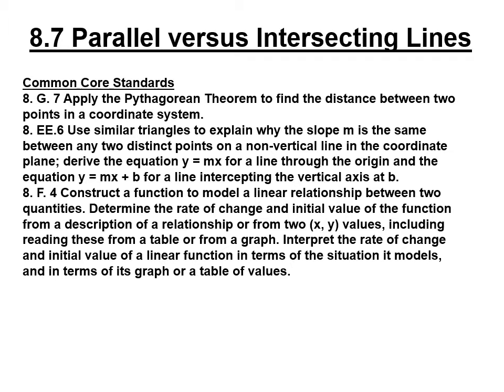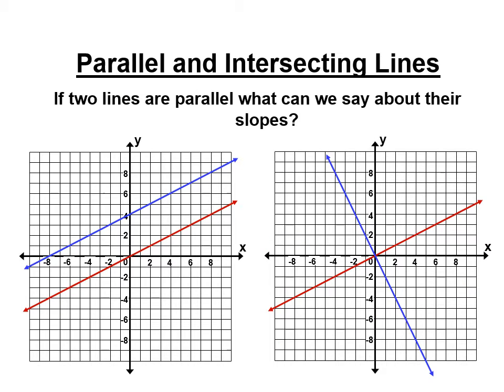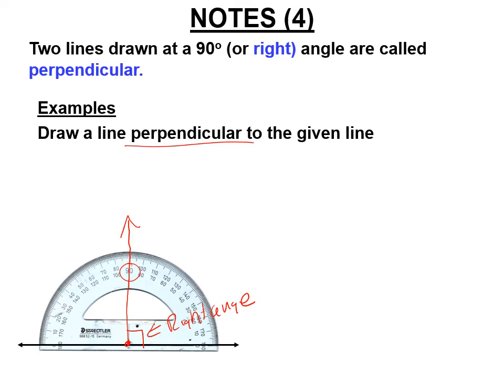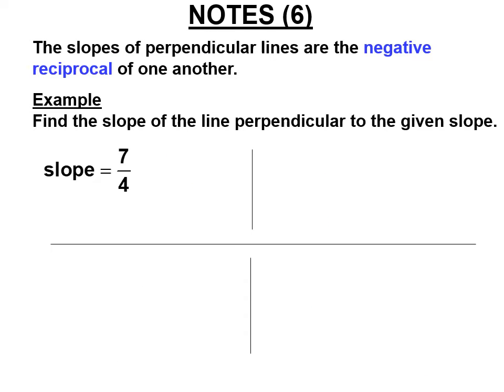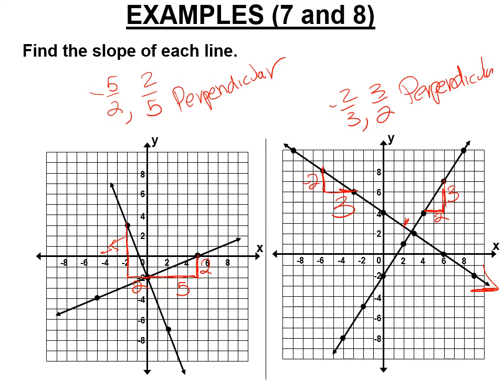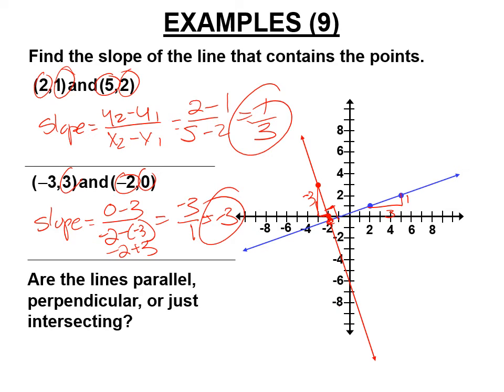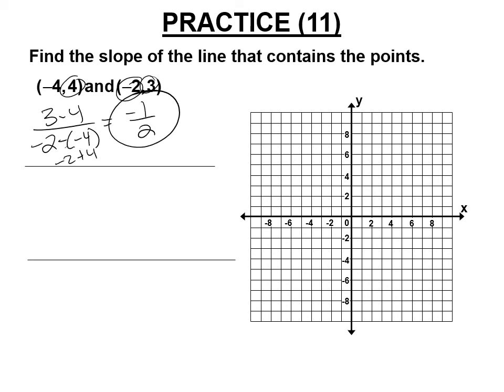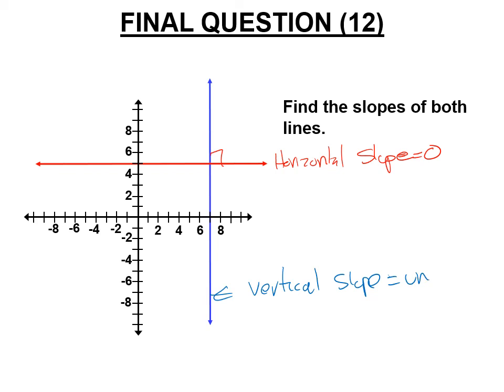8 7 Parallel versus Intersecting Lines